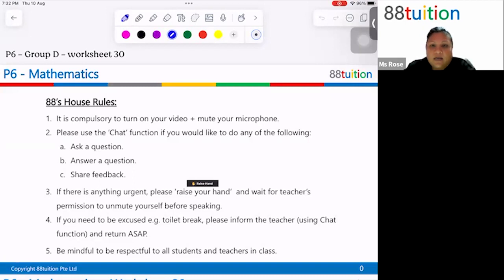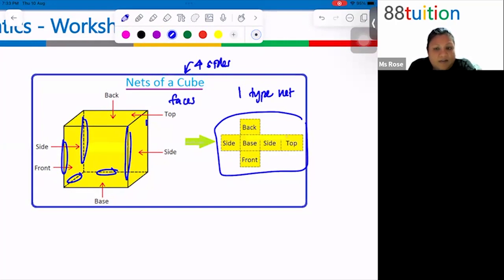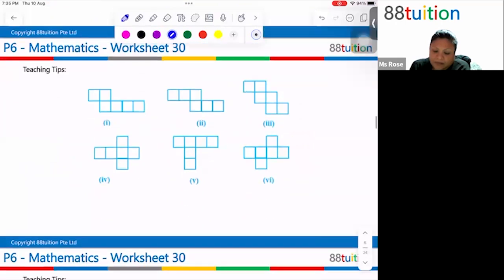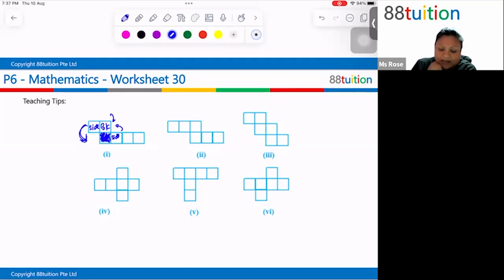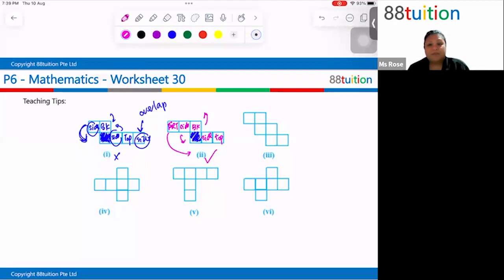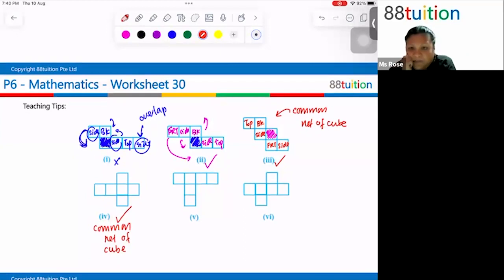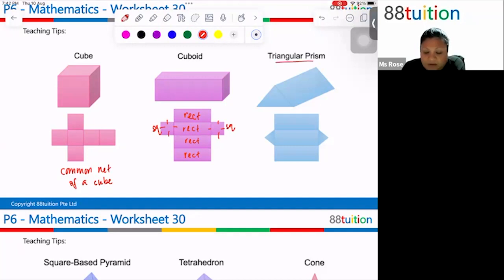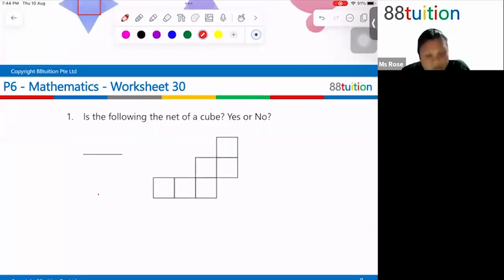P6 - Group D - Mathematics - Tutorial 30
Highlights Of This Tutorial :

Solid Figures and Nets
Learning Objectives
• Counting the number of Faces of different Solid Figures
• Identifying the Nets of different Solid Figures